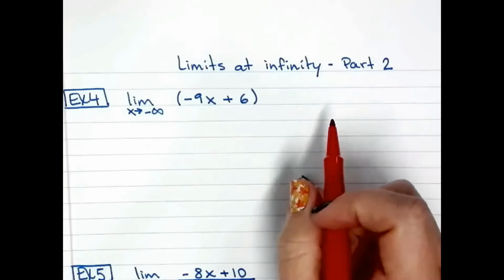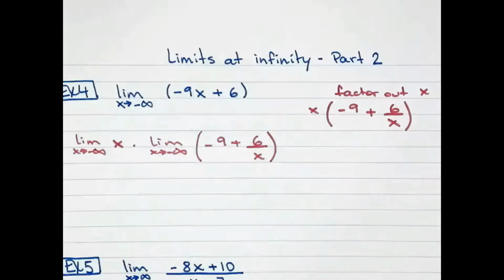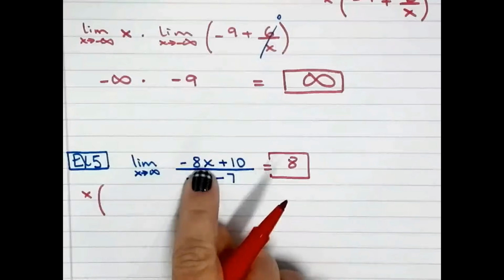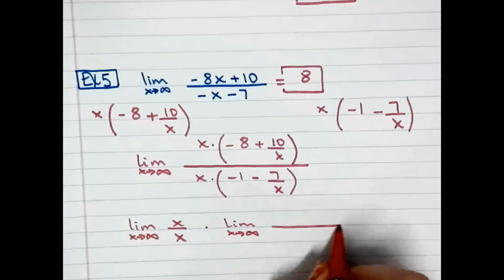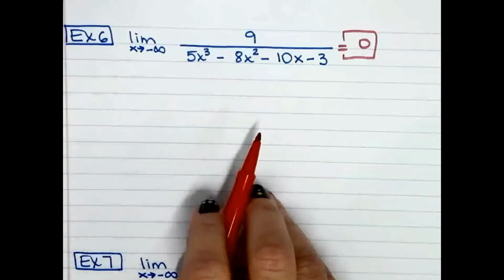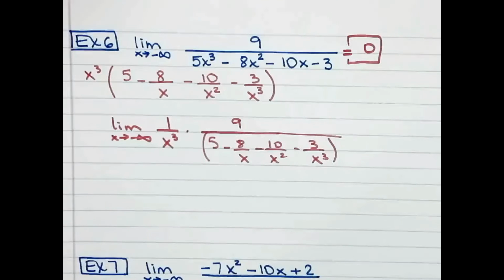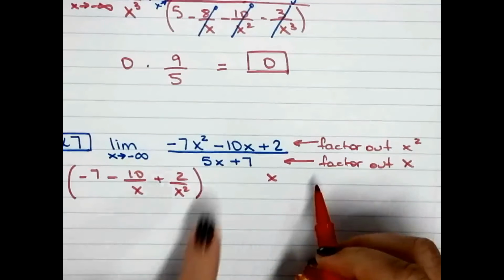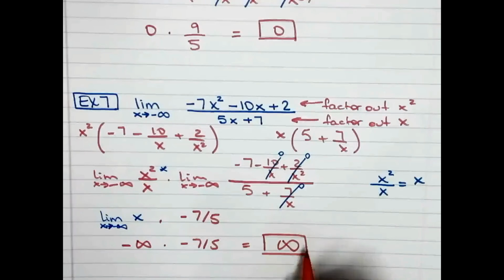Limits at Infinity Part 2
This calculus video tutorial explains how to find the limit at infinity.  It covers polynomial functions and rational functions.  The limit approaches zero if the function is heavy at the bottom or if the degree of the denominator exceeds that of the numerator.  The limit approaches a constant value if the degree of the numerator and the denominator is the same.  If the numerator has a higher degree, the limit will approach positive or negative infinity.